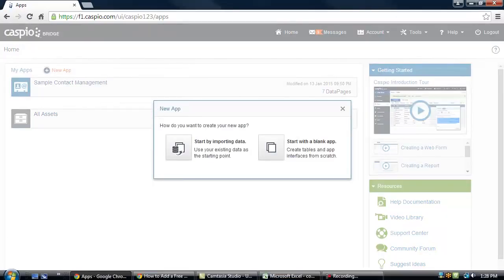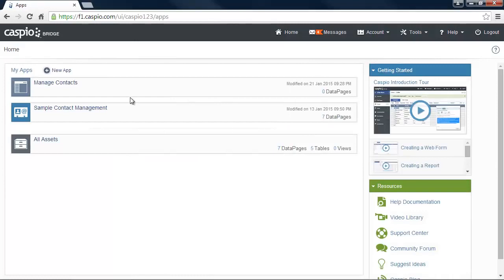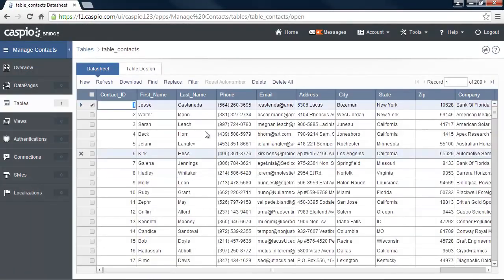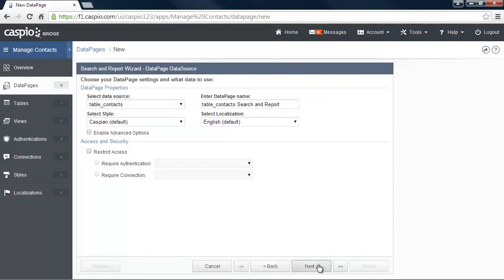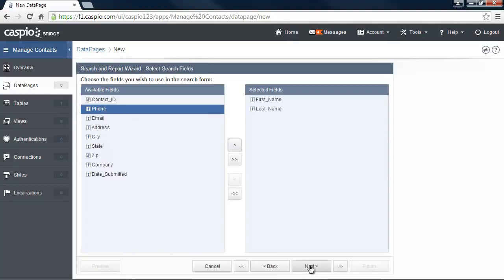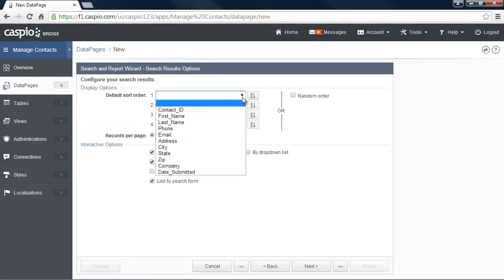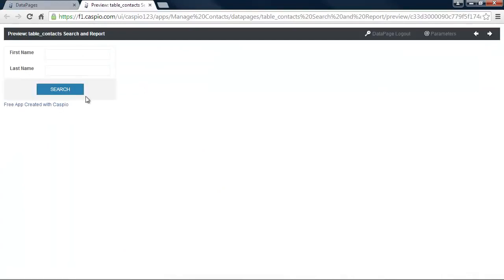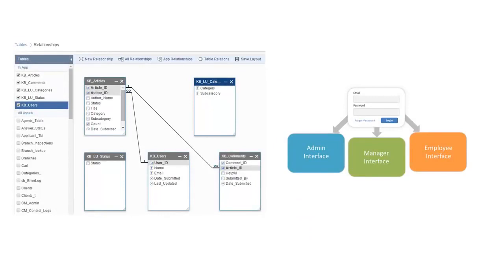How To Add a Free Database and Web App to a Wix Website 720p